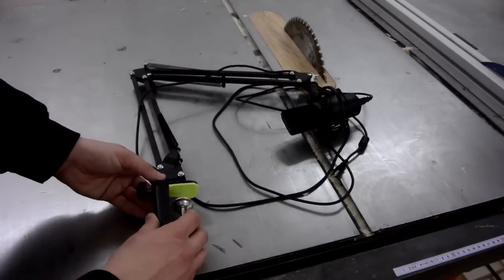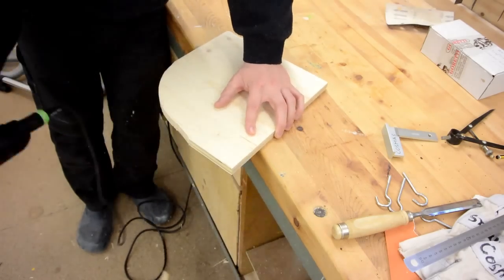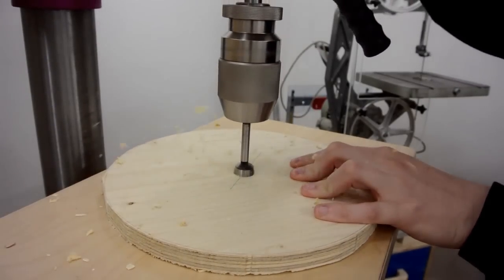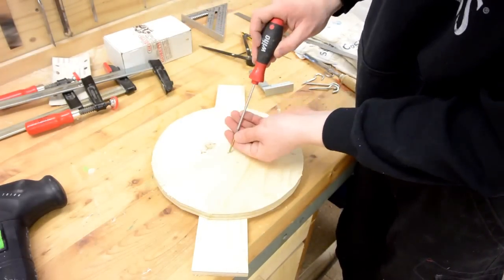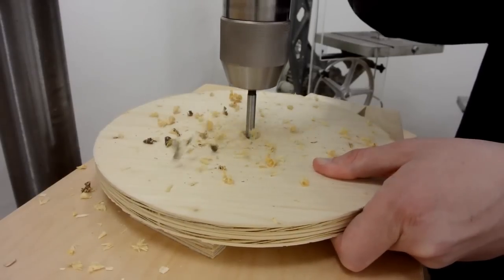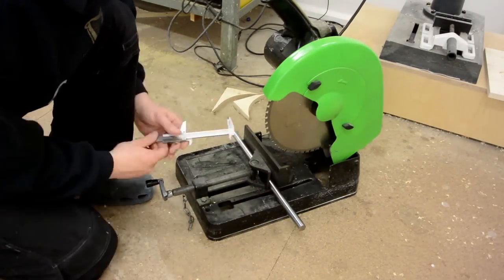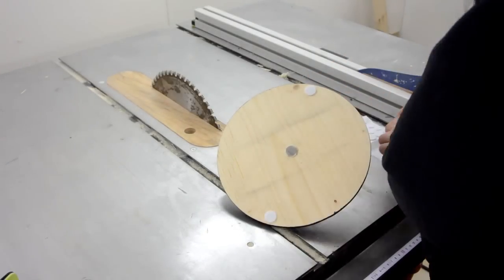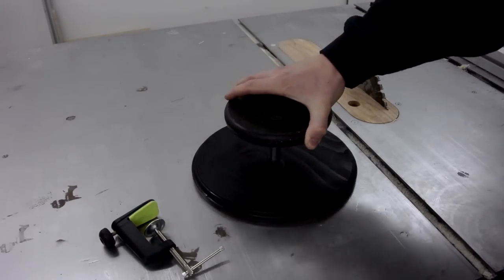Microphone Base Plate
I didn't like that I could only set up my microphone at the edge of a table. So I built a simple base plate. Nothing fancy but I think the building process may be a bit entertaining. This base plate also allows the microphone arm to swivel out of the way easily.
The microphone is a Auno MIC-900B.